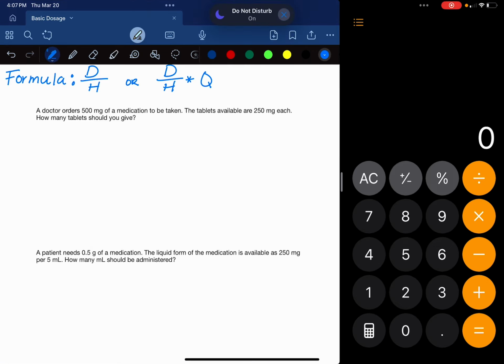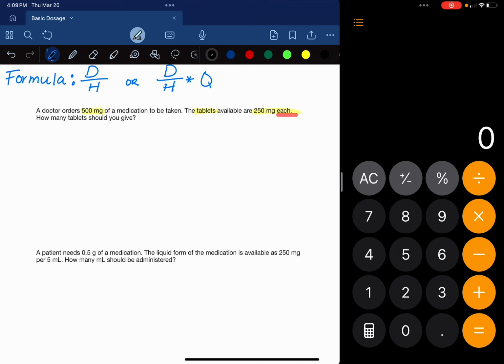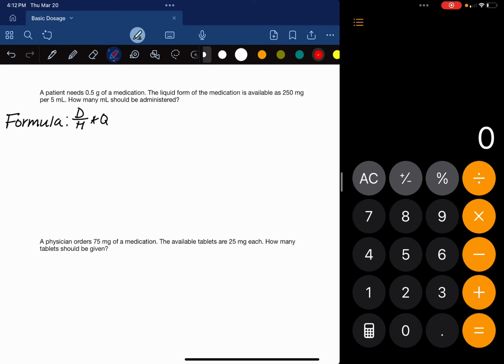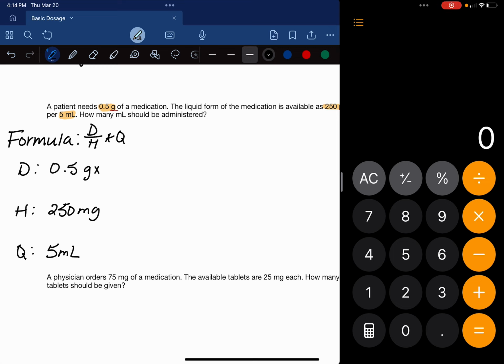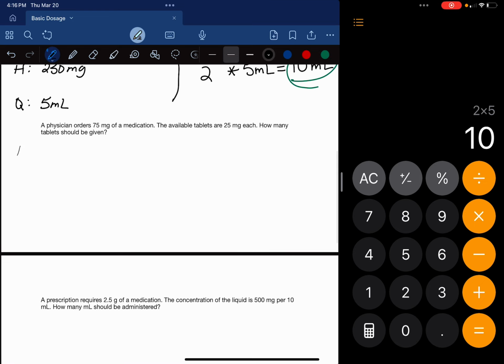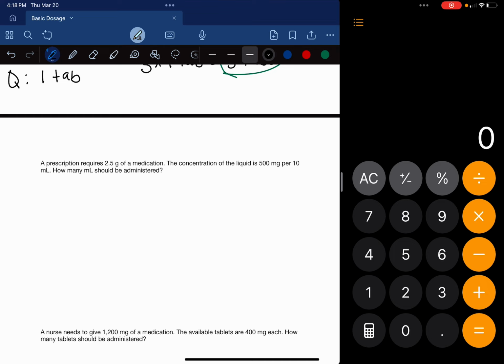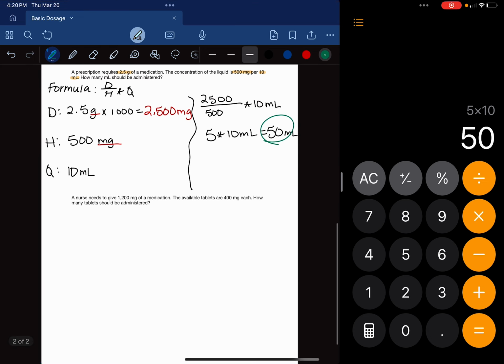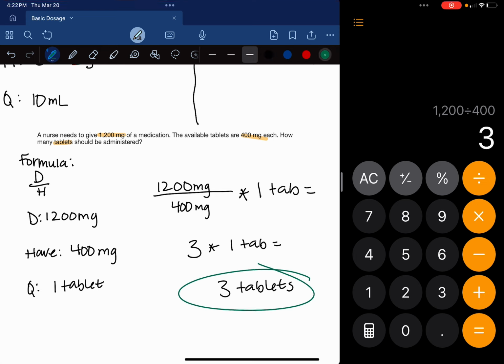Basic Dosage Calc to Solve for Tablets/mL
Basic dosage calculation for tablets and mL.